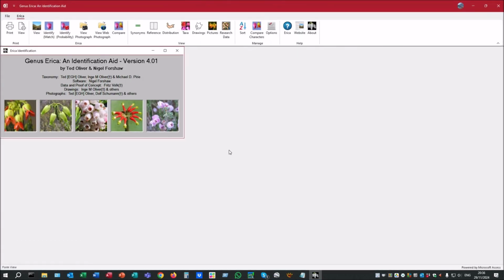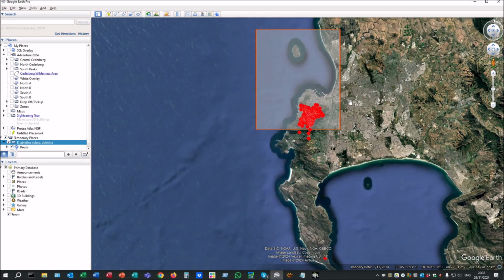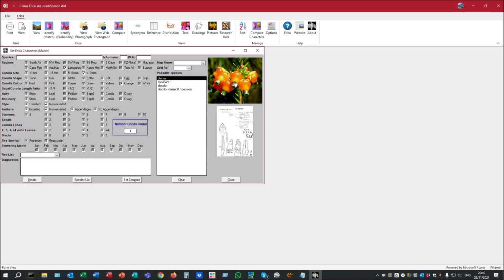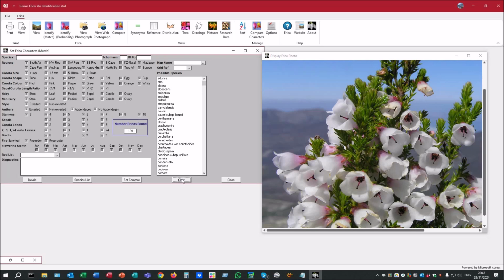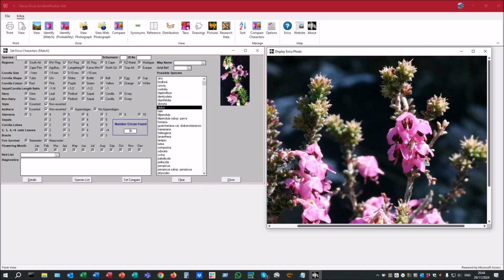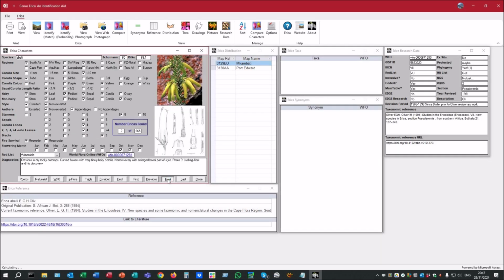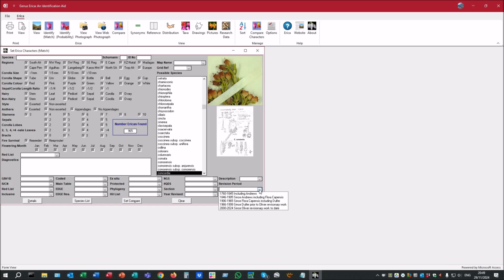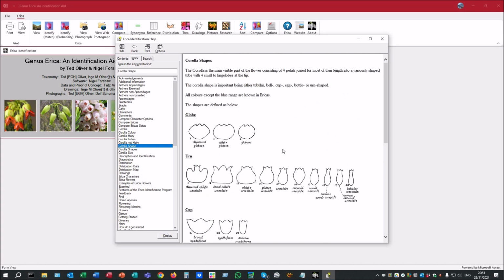Genus Erica An Identification Aid Version 4.01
There are 851 recognised species of the flowering plant genus Erica, and identifying them can be a real challenge. Here, Nigel Forshaw gives an overview of a tool that can help: the Erica Identification Aid, which is freely available for windows pcs.